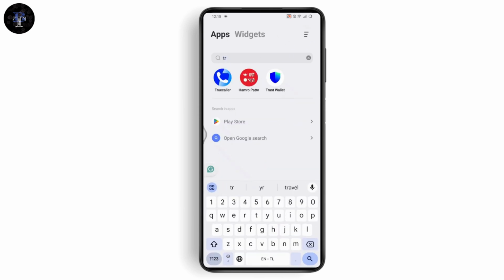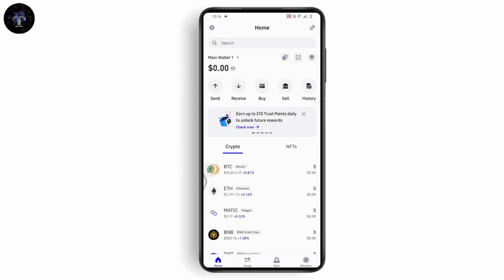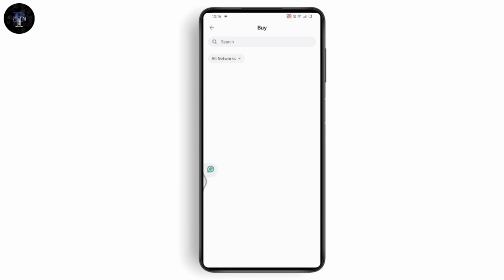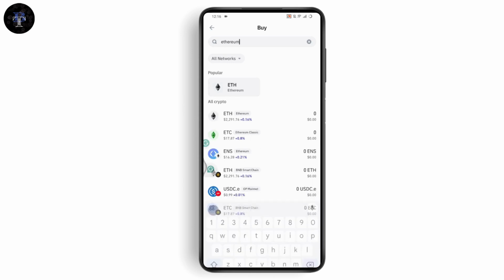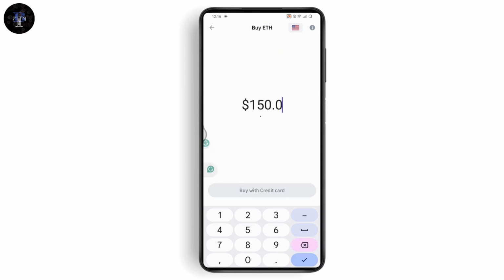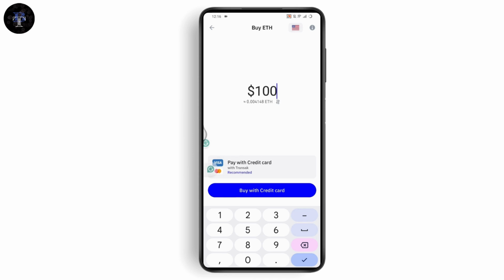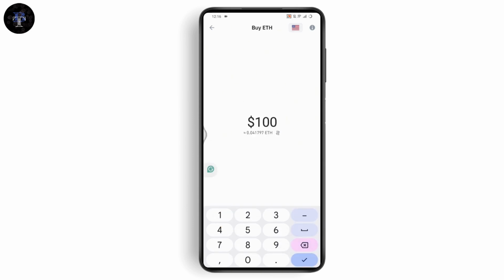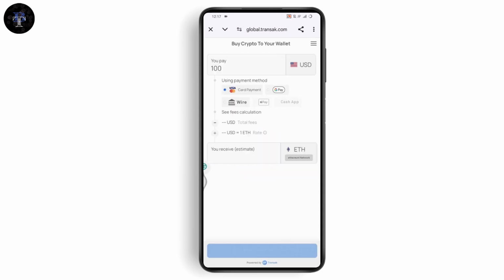How To Buy ETHEREUM Based Coins On Trust Wallet 2024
How To Buy ETHEREUM Based Coins On Trust Wallet
how to buy ethereum on trust wallet
how to transfer eth to trust wallet
how to deposit ethereum into trust wallet
how to transfer ethereum into trust wallet
how to buy ethereum in trust wallet

Welcome to our guide on how to buy Ethereum-based coins on Trust Wallet! In this video, we'll walk you through the process of purchasing ERC-20 tokens using your Trust Wallet, so you can expand your crypto portfolio easily.

0:00 - Introduction
0:12 - Setting up Trust Wallet and connecting it to your Ethereum address
0:24 - Adding Ethereum to your Trust Wallet
0:36 - Buying Ethereum-based coins (ERC-20 tokens)
0:48 - Conclusion